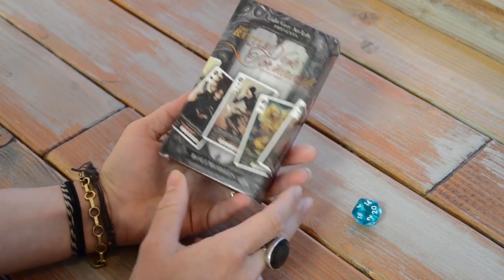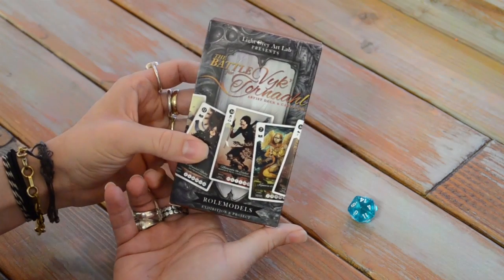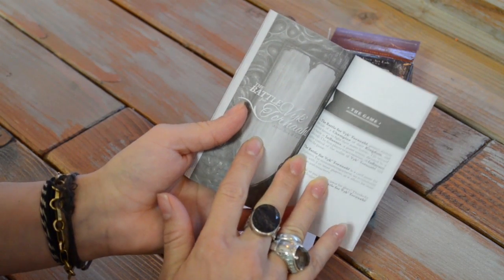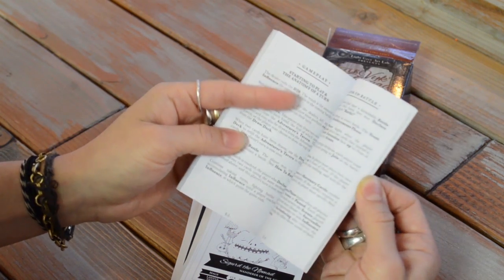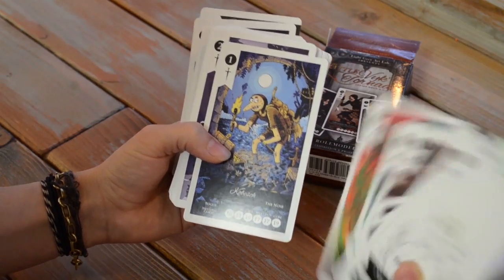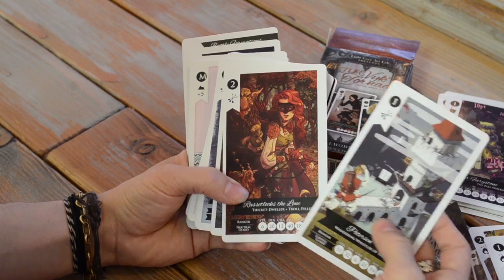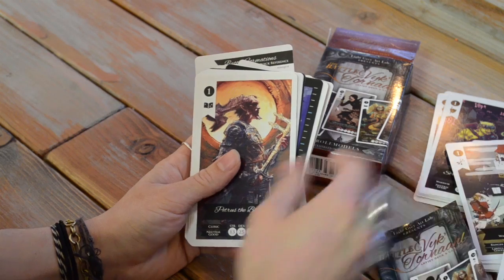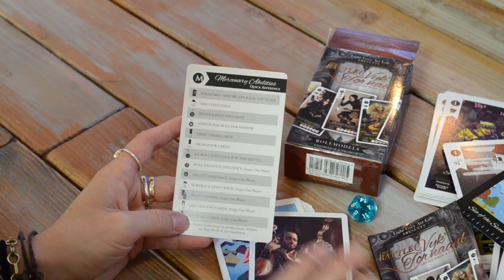Rolemodels: The Battle For Vyk'Tornaahl Artist Deck Sneak Peek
The deck can be purchased for $25 on the Light Grey Art Lab shop

And you can see all the artwork in the Rolemodels gallery on the Light Grey Art Lab

The decks are finally in! Here's the first preview of Light Grey Art Lab's new card game The Battle For Vyk'Tornaahl!

The Battle For Vyk'Tornaahl is a brand new playing card game designed in conjunction with the Rolemodels exhibition at Light Grey Art Lab. It consists of 95 character portraits and 4 Land cards depicting the 4 Kingdoms of Vyk'Tornaahl.